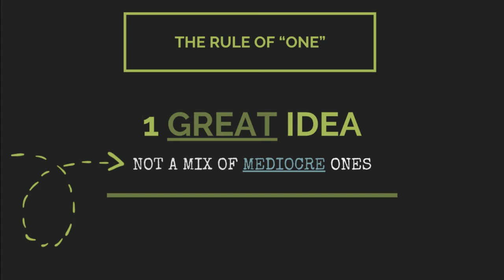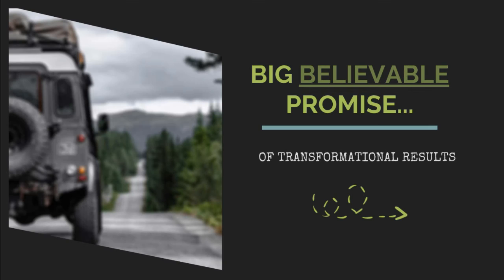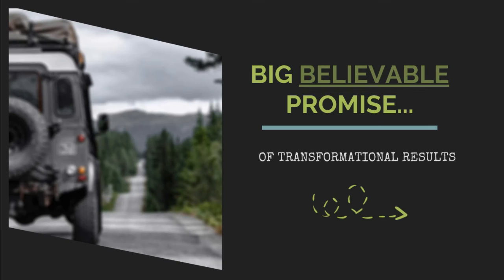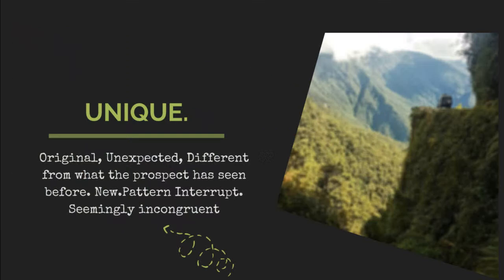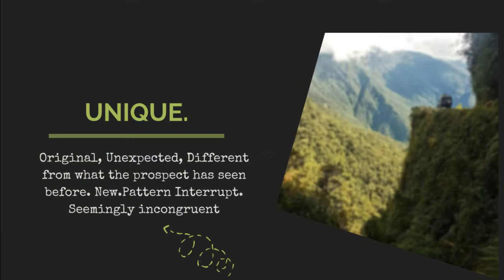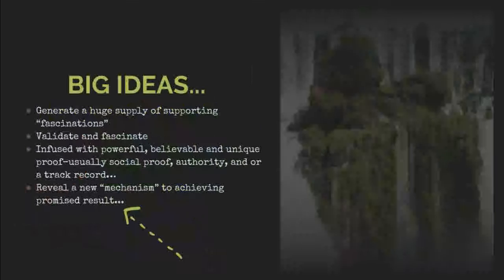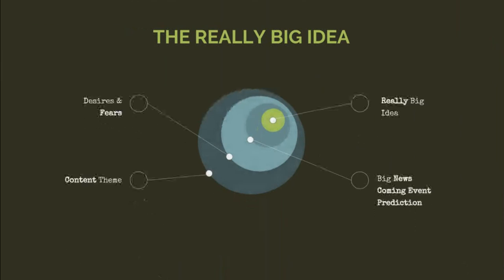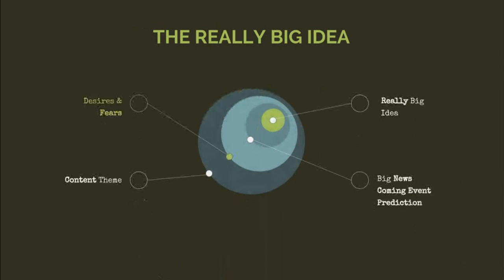The Elements of a Big Marketing Idea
Scale Your Agency By Turning Paid Ads into Profits